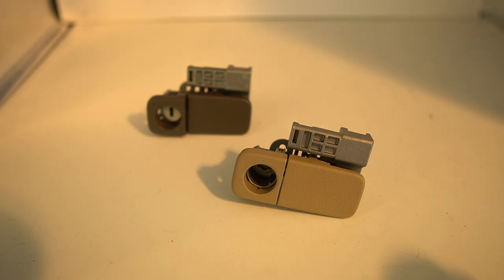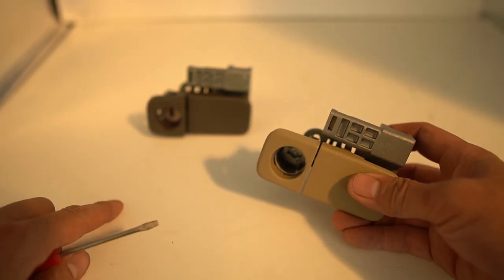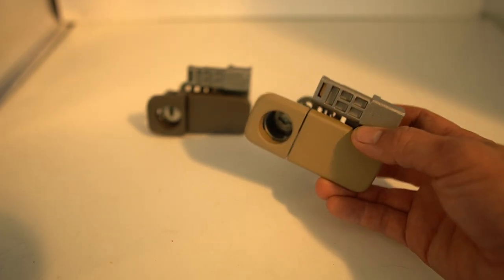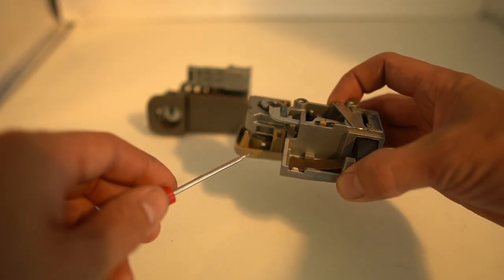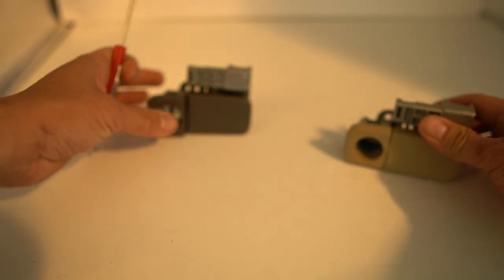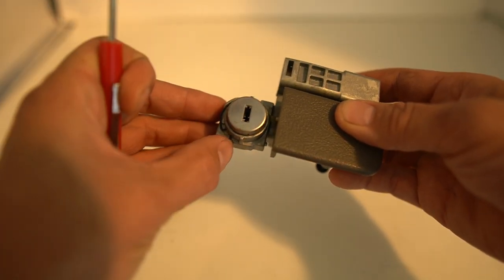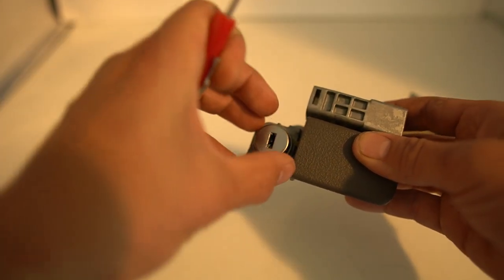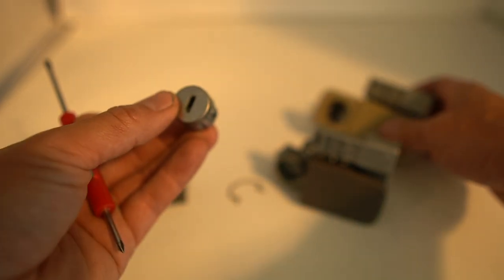2007 - 2011 Honda CR-V Glove Box Latch Lock Core Replacement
Here's a quick tutorial on how to disassemble your Honda CR-V glove box latch in order to move your existing lock core over to a new or used latch.
Ivory 77540-SWA-A01ZC

Black 77540-SWA-A01ZB

Gray 77540-SWA-A01ZA